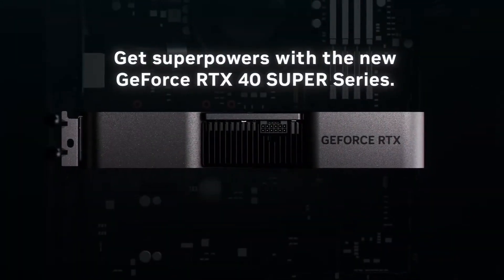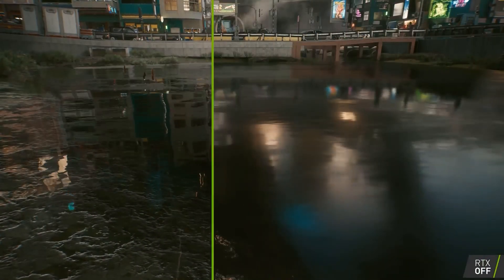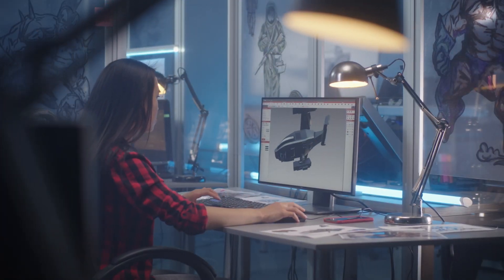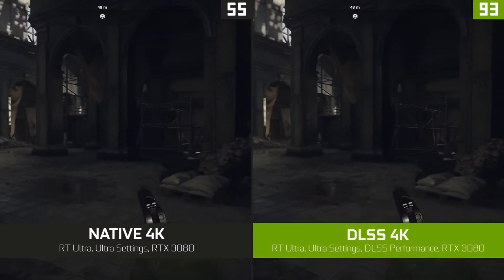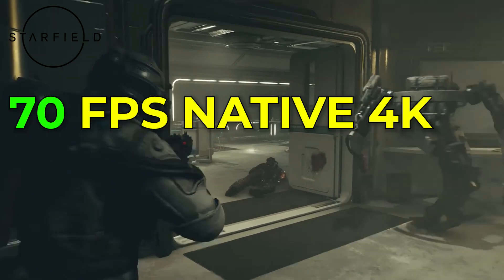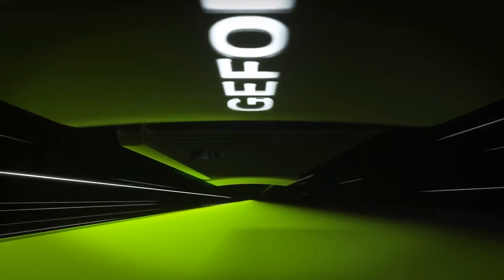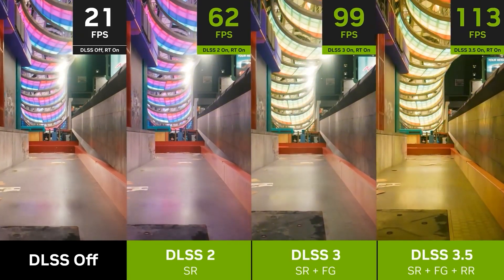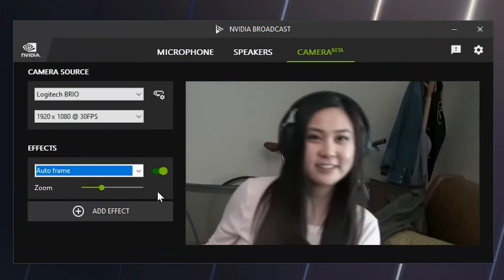Deep Dive Into NVIDIA's Latest GPUs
NVIDIA's latest GPUs are making waves, bringing unparalleled performance and groundbreaking features to the market. This generation, including flagship models like the RTX 4090 and RTX 4080, is designed not only for gamers but also for content creators and professionals in AI and data science. With the new Ada Lovelace architecture, these GPUs offer improved ray tracing, powerful tensor and CUDA cores, and increased memory bandwidth, pushing boundaries in rendering, gaming, and productivity. Gamers can enjoy stunning visuals at 4K resolution with DLSS 3.5 technology, providing high frame rates without compromising on visual quality. Creative professionals will find faster rendering times and improved efficiency in applications like Adobe Premiere Pro and Blender, while AI researchers benefit from accelerated training times. NVIDIA’s innovations don’t stop there: features like NVIDIA Reflex reduce latency for competitive gamers, and NVIDIA Broadcast enhances streaming with AI-powered tools. Whether you're gaming, creating, or developing AI models, these GPUs are a game-changer, setting a new standard in visual fidelity and computational power. But is the upgrade worth it? Dive in to discover how NVIDIA’s latest lineup might just redefine what’s possible.